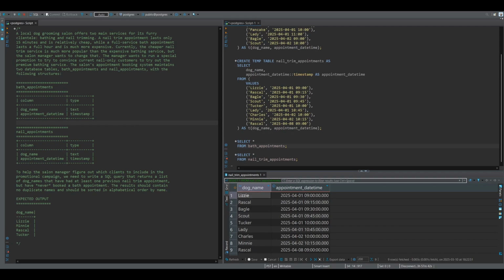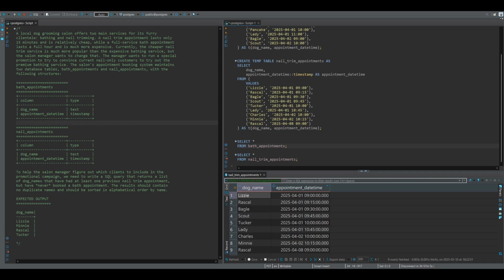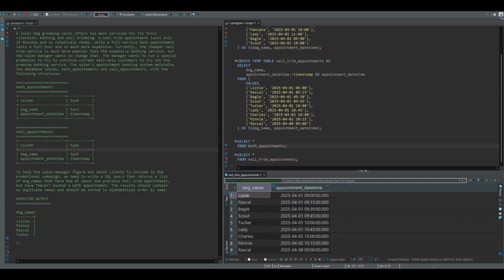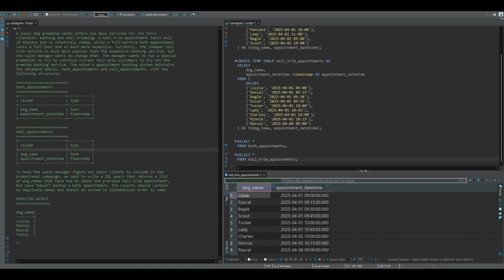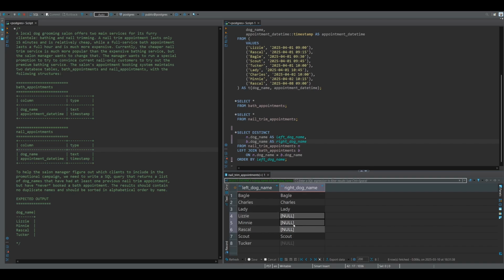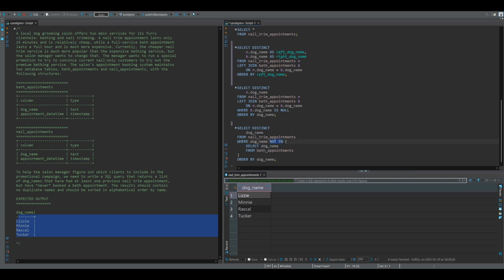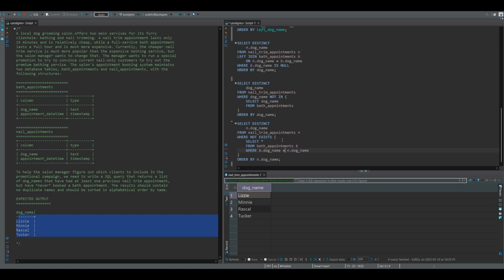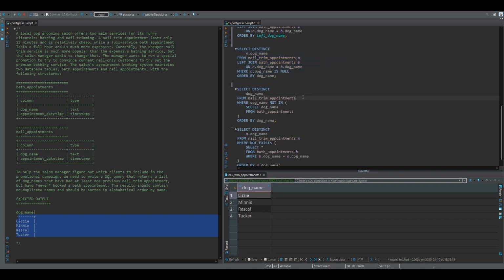Dog Bath Anti-Join | Easy SQL Problem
In this video we write a SQL query involving an anti-join, a very common and useful querying technique.

Video chapters
00:00 - Problem description and set-up
01:55 - Anti-joins
03:09 - LEFT JOIN with NULL check
04:58 - NOT IN clause
05:56 - NOT EXISTS clause
07:34 - Comparing solutions
10:22 - Outro

- The problem set-up code for today's episode can be found